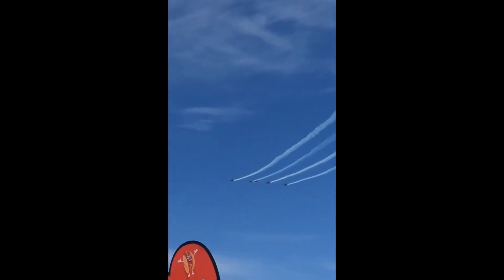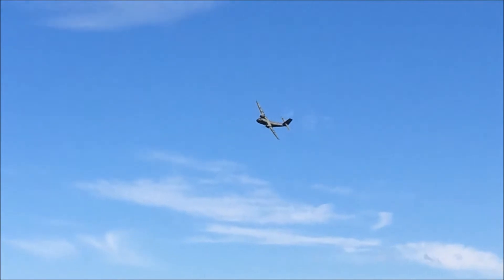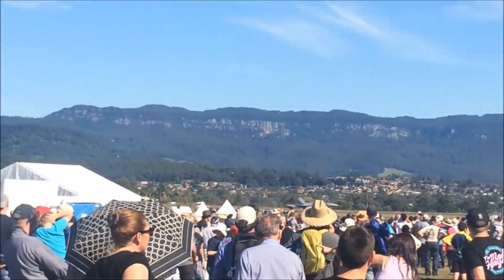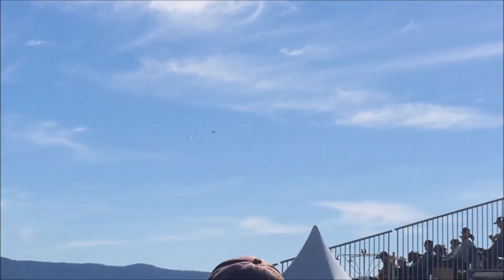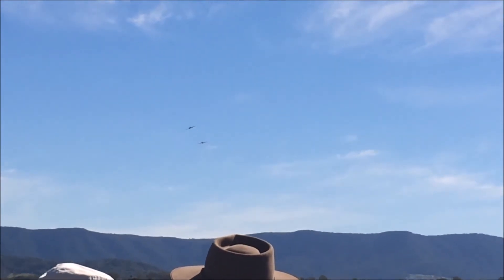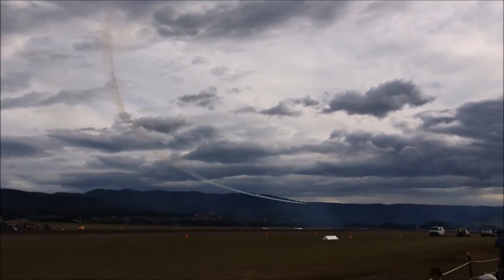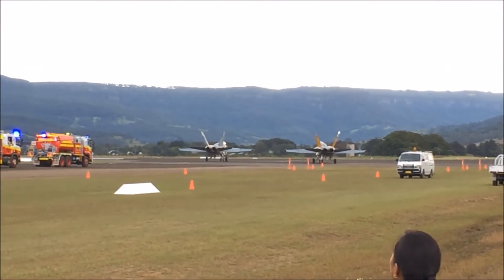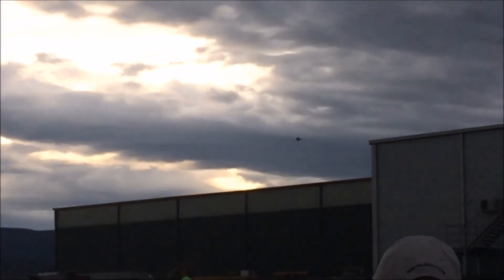Wings Over Illawarra 2017